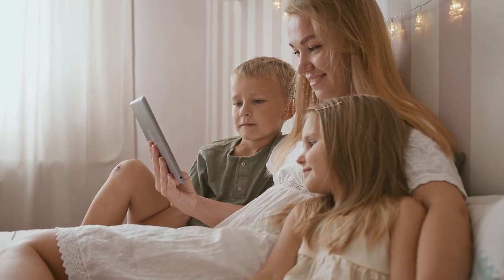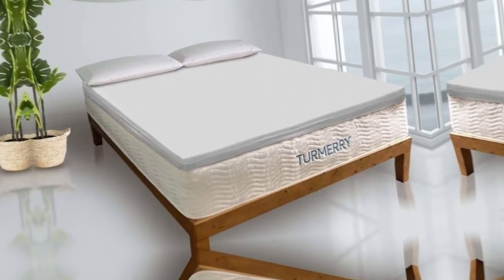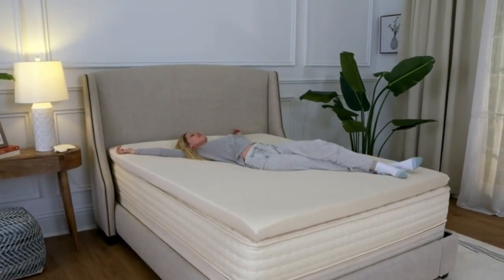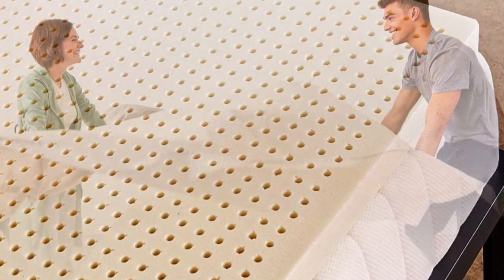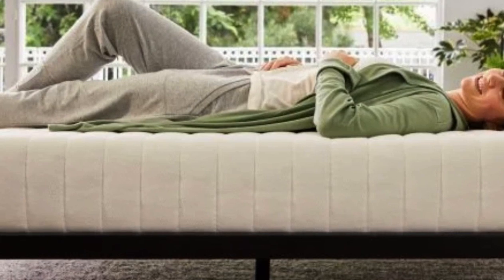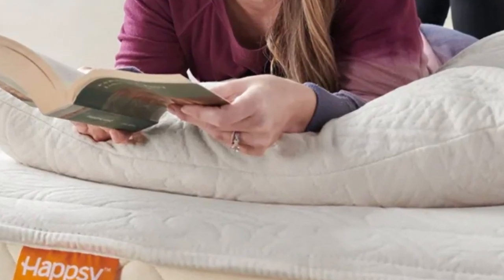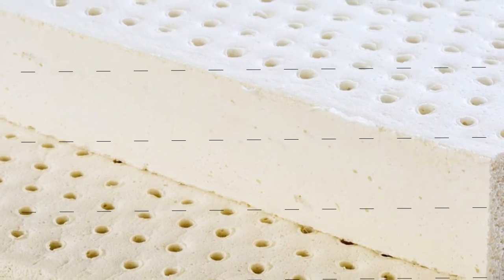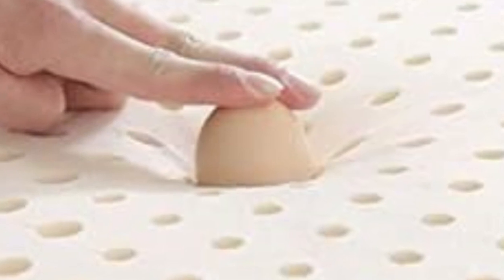Top 5 Best Latex Mattress Topper of 2023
In this video we will show Top 5 Best Latex Mattress Topper Review, Turmerry Organic Latex Mattress Topper, PlushBeds 100% Natural Latex Topper, Pure Green Natural Latex Mattress Topper, Happsy Organic Mattress Topper, Queen Natural Talalay Latex Mattress Pad Topper

 👉 Best 5 latex Mattress Topper Lists:

1)  Turmerry Organic Latex Mattress Topper

2) PlushBeds Natural Latex Topper

3) Pure Green Natural Latex Mattress Topper

 4) Happsy Organic Mattress Topper

5) Queen Natural Talalay Latex Mattress Pad Topper

In this video we'll be comparing the Top 5 Best Latex Mattress Topper that are designed for different kinds of users. We will take into account performance features and price so you can decide which is best for you. All the products on our list were selected based on their own inherent strengths and features.

We'll be comparing the Turmerry Organic Latex Mattress Topper, PlushBeds 100% Natural Latex Topper, Pure Green Natural Latex Mattress Topper, Happsy Organic Mattress Topper, Queen Natural Talalay Latex Mattress Pad Topper; which are all great options if you're in the market for a best mattress topper.

0:00 - Intro
0:38 - Turmerry Organic Latex Mattress Topper
2:00 - PlushBeds 100% Natural Latex Topper
3:11 - Pure Green Natural Latex Mattress Topper
5:37 - Happsy Organic Mattress Topper
6:40 - Queen Natural Talalay Latex Mattress Pad Topper

Program.